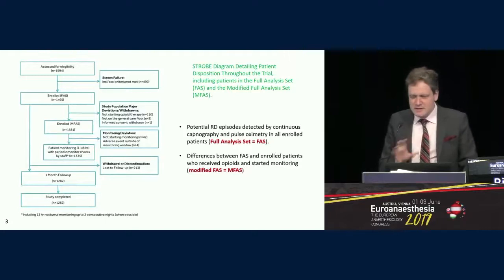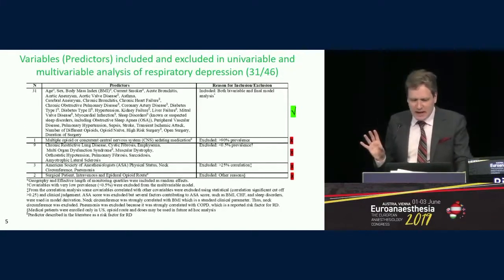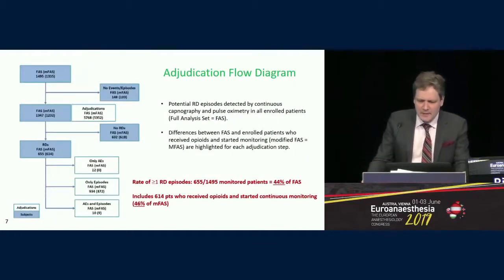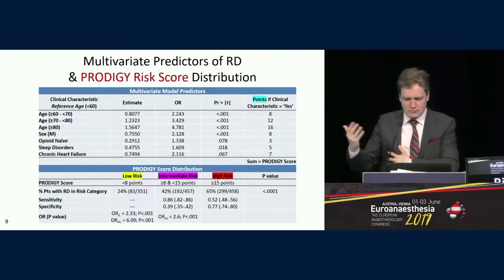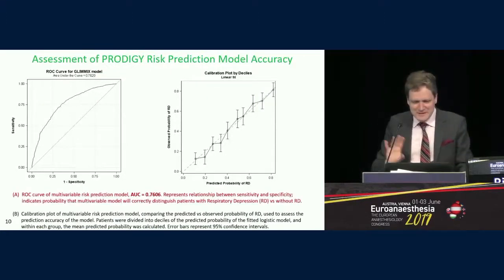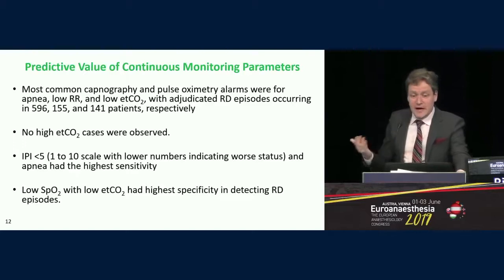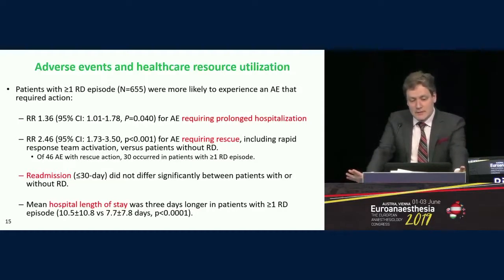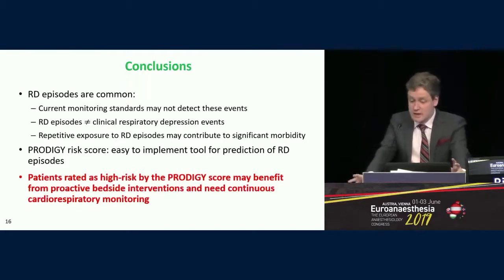Derivation and Validation of a Novel Opioid Induced Respiratory Depression Risk Prediction tool.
Dr. Richard D. Urman provides insights on Predicting Patients at Risk: Derivation and Validation of a Novel Opioid Induced Respiratory Depression Risk Prediction tool - derived from the PRODIGY (PRediction of Opioid-induced Respiratory Depression In Patients Monitored by capnoGraphY) study.